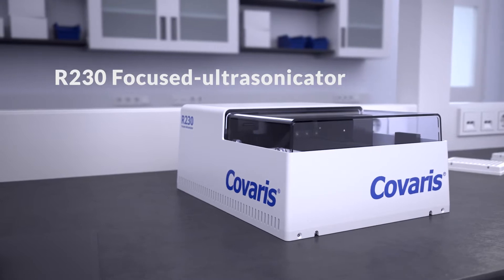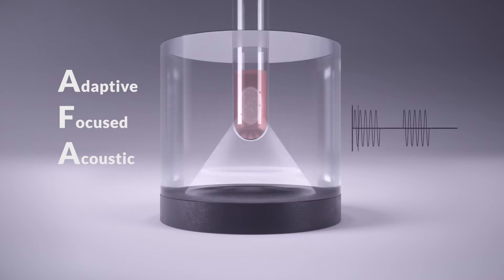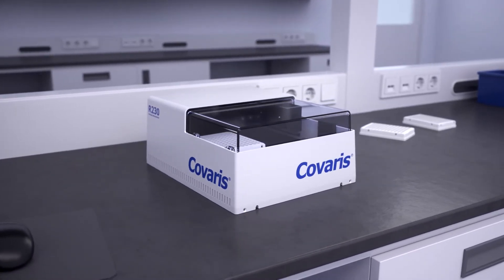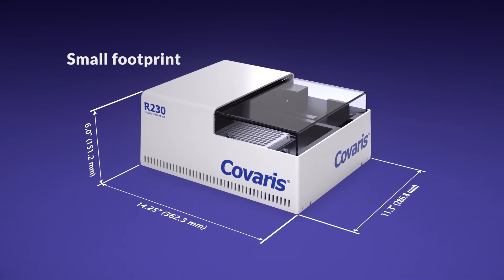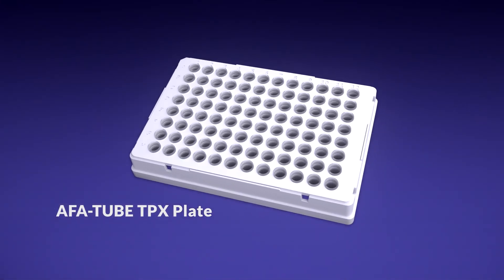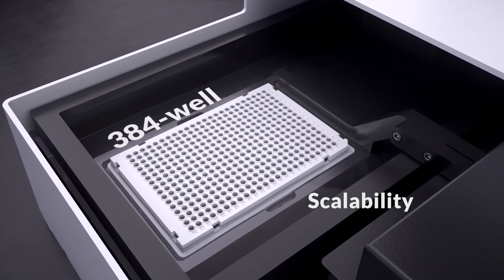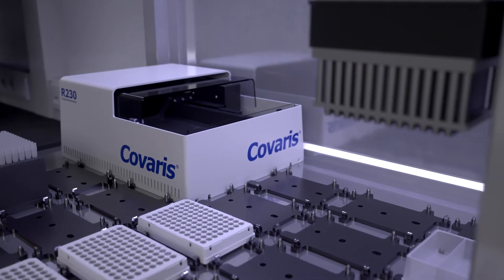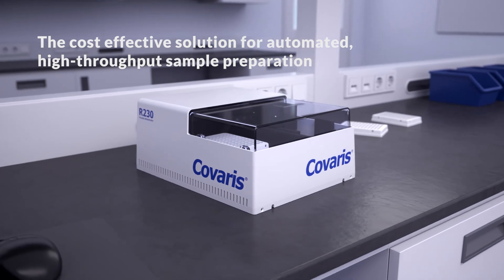All About the R230 Focused-ultrasonicator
The Covaris R230 Focused-ultrasonicator is one of the newest Focused-ultrasonicators. With its small footprint, it is perfect for use on-bench or integrated on-deck in a liquid handler. This truly versatile instrument can process mid- to ultra high-throughput to meet all of your current and future needs. The compact R230 was designed to help you achieve optimal workflow efficiency, automation capabilities and standardized sample prep for NGS and Proteomics.